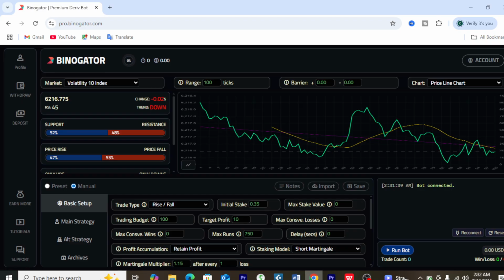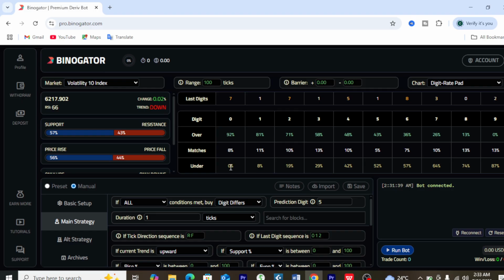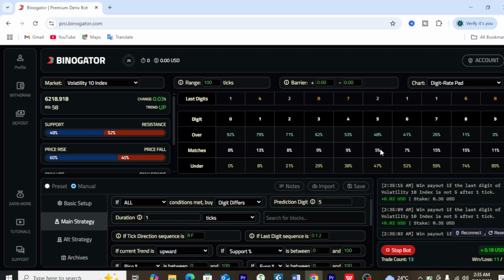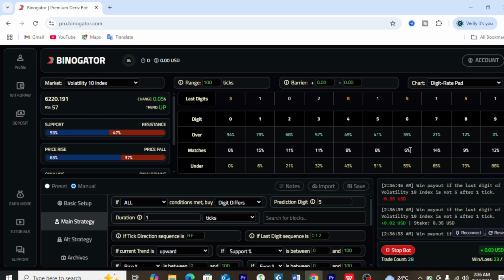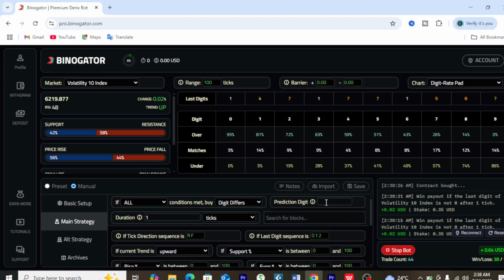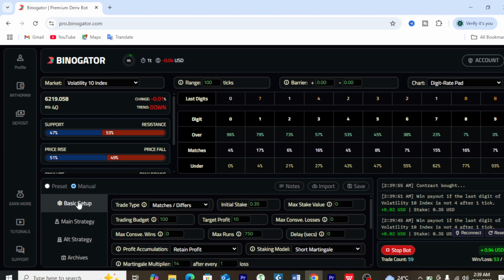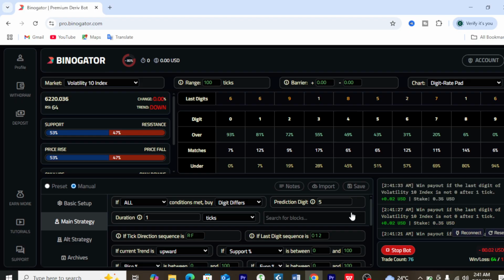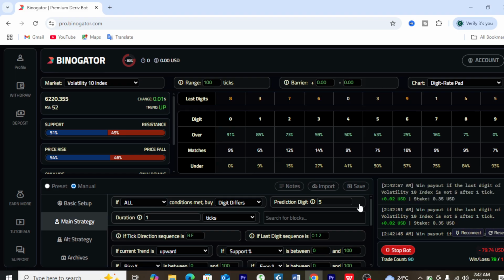How to Automate Deriv Matches/Differs Trade type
Learn how to automate the Matches/Differs trade type using the Binogator bot. This step-by-step guide explains the setup, strategy tips, and automation process to help you trade smarter on Deriv.